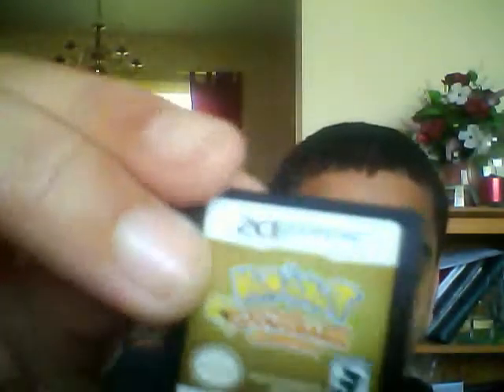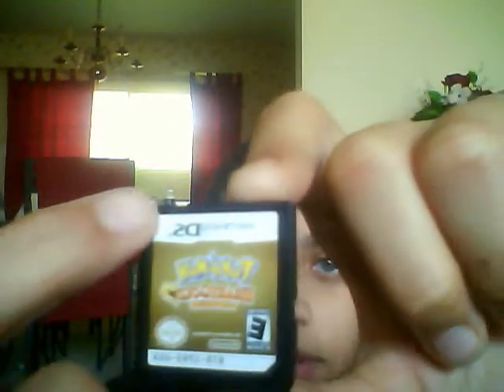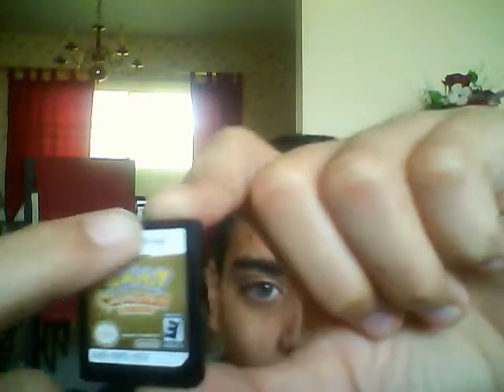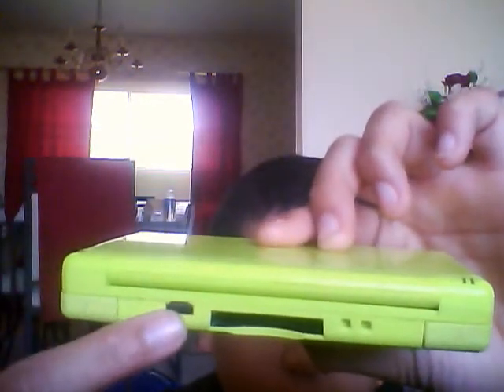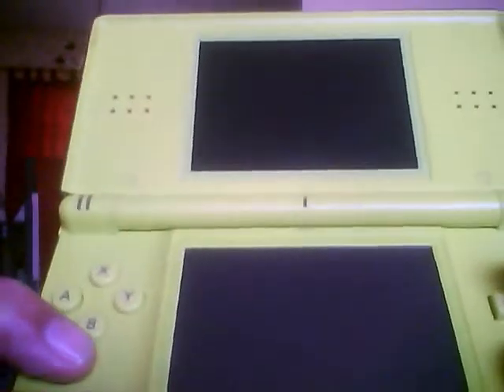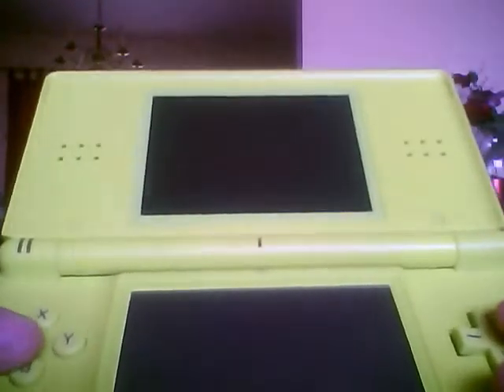Random Nintendo Day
Me saying random stuff about GBA, GBASP, and DS, and Pokemon